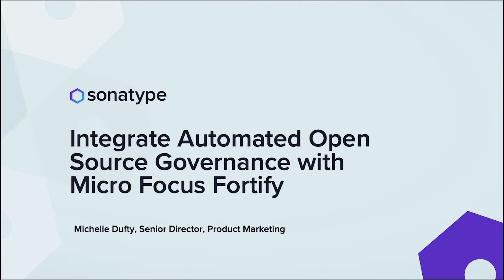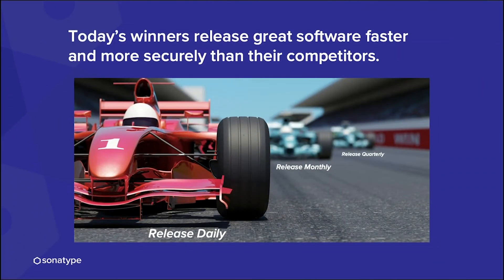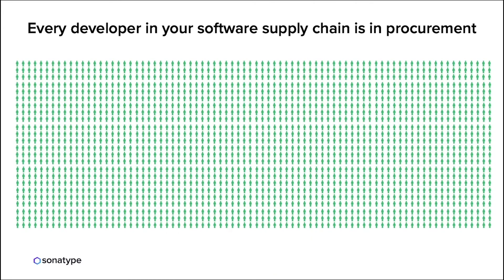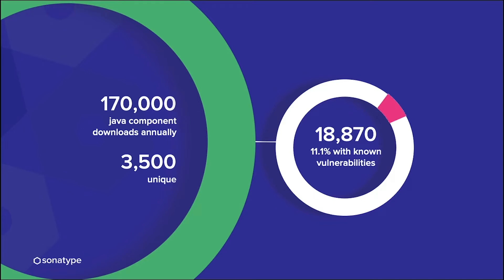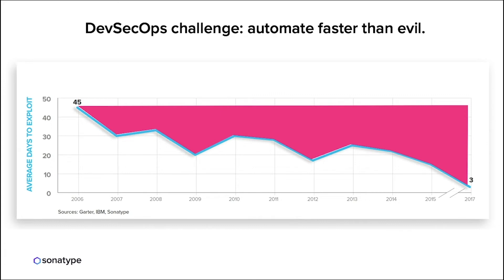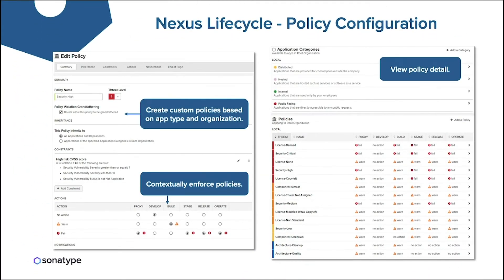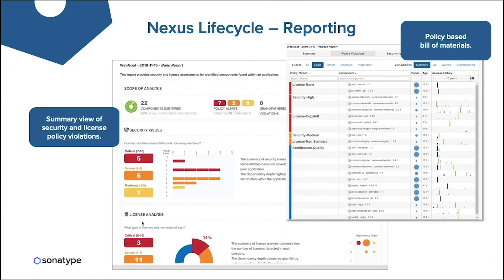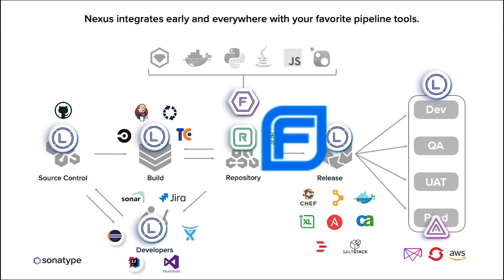Sonatype and Fortify - Integrate Automated Open Source Governance (2019)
With this Sonatype Nexus Lifecycle and Micro Focus Fortify joint solution you have a single view into your open source and proprietary vulnerabilities in a single dashboard.

About Sonatype

More than 10 million software developers rely on Sonatype to innovate faster while mitigating security risks inherent in open source.  Sonatype’s Nexus platform combines in-depth component intelligence with real-time remediation guidance to automate and scale open source governance across every stage of the modern DevOps pipeline.  Sonatype is privately held with investments from TPG, Goldman Sachs, Accel Partners, and Hummer Winblad Venture Partners.